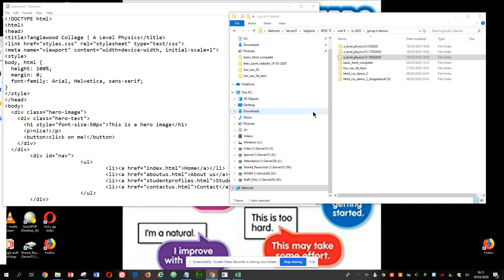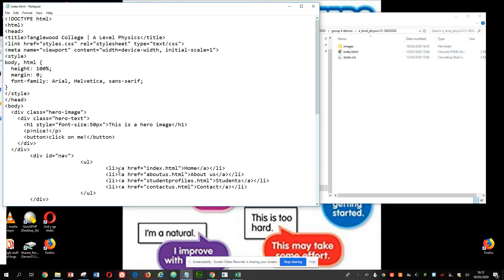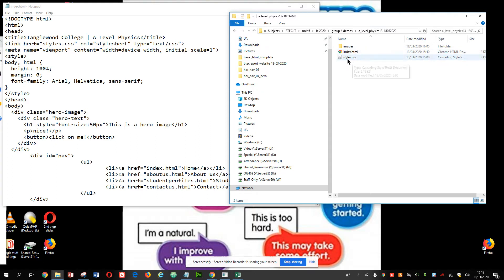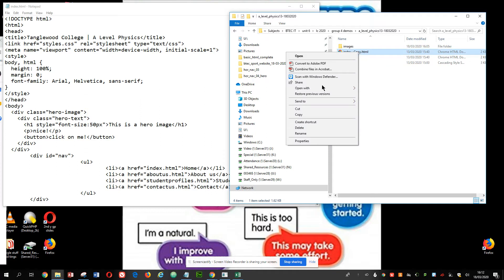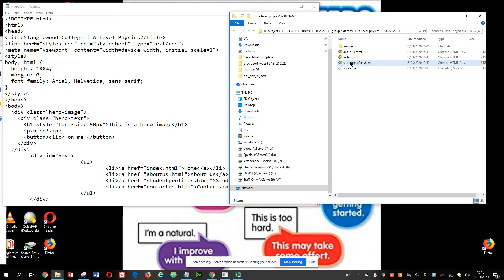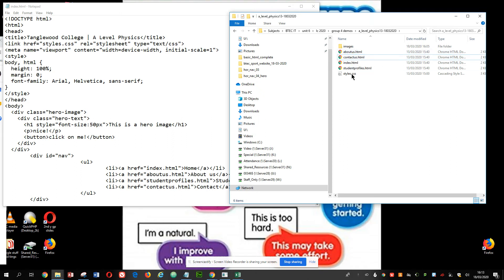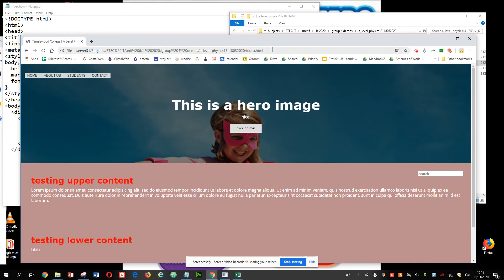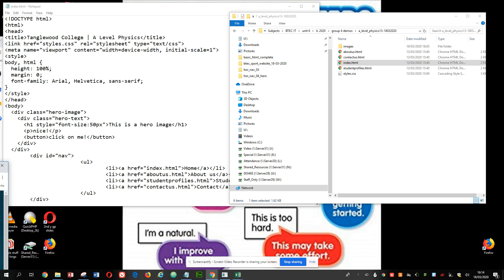Creating the pages for your website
Creating the pages for your site, from your "template"